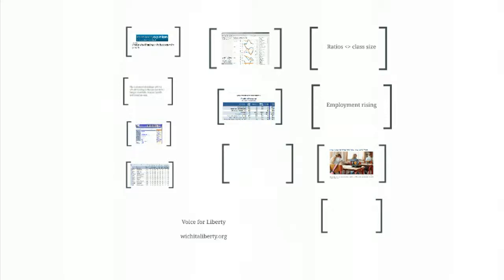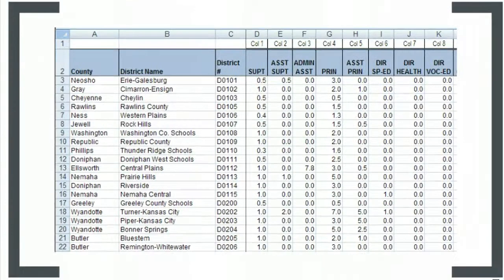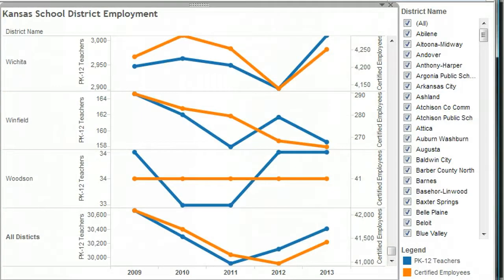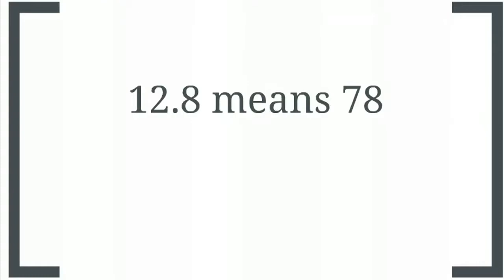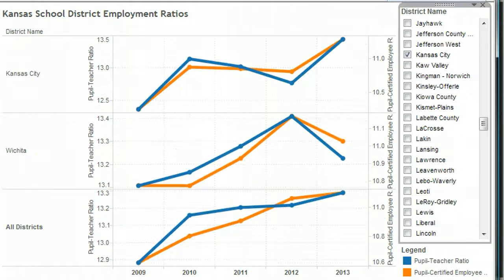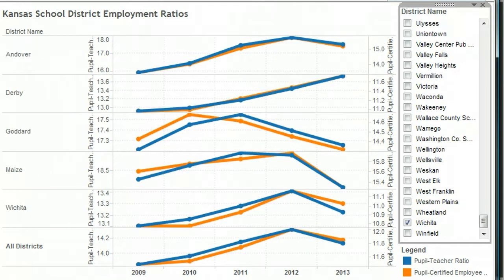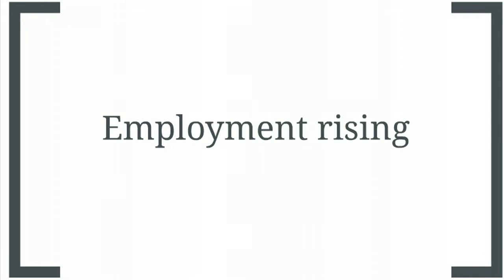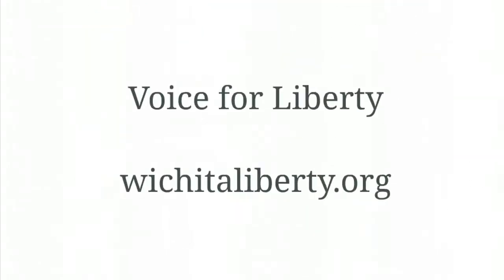Kansas school employment trends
Kansas school employment statistics don't reflect the doom-and-gloom stories you may have heard from Kansas political leaders and newspaper editorialists.